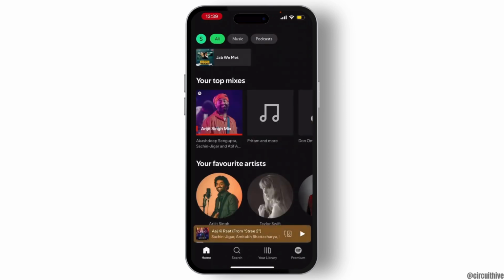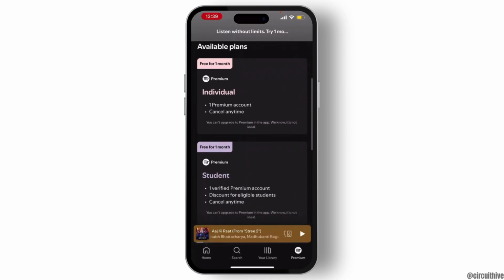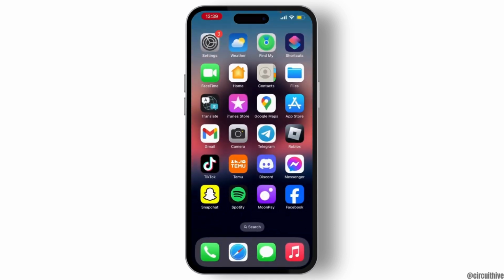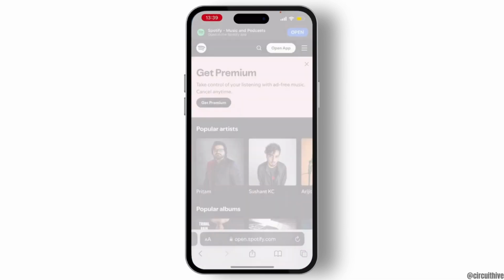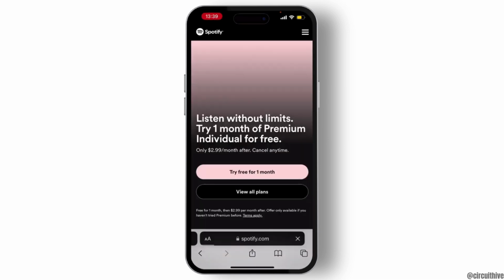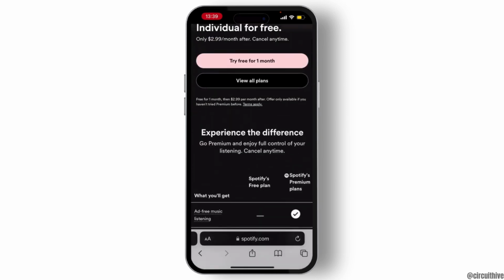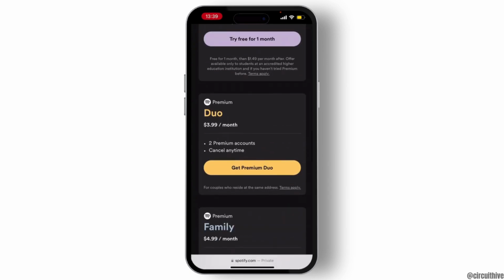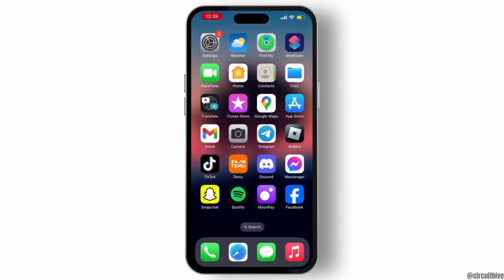How to Upgrade Spotify Premium on iPhone !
Learn how to upgrade to Spotify Premium on iPhone in this step-by-step tutorial. Whether you're looking to purchase Spotify Premium on your iPhone app or upgrade to Spotify Premium from a free account, we've got you covered!

In this video, you'll discover how to buy Spotify Premium on iPhone. You'll also learn how to upgrade to Spotify Premium on your phone and explore tips for getting Spotify Premium for free.

Timestamps:
0:00 Introduction
0:20 Step 1: Accessing the Spotify App
0:35 Step 2: Navigating to Spotify Premium
0:55 Step 3: Completing Your Purchase

how to buy spotify premium on iphone
how to upgrade to spotify premium on iphone